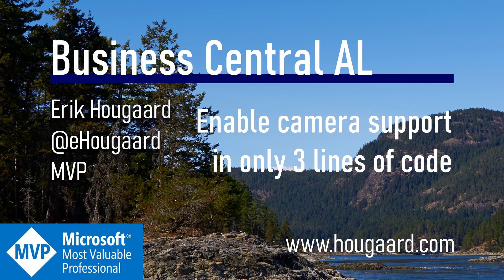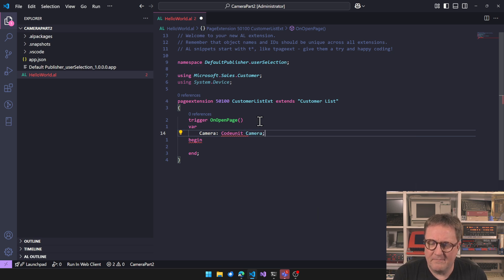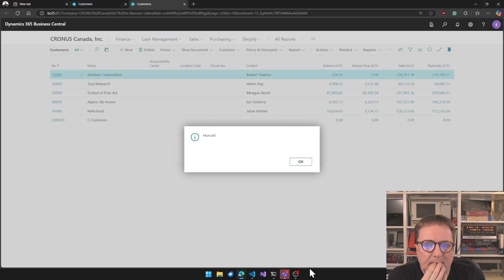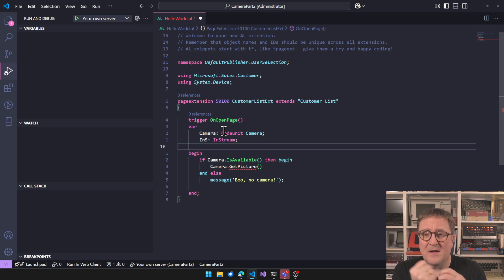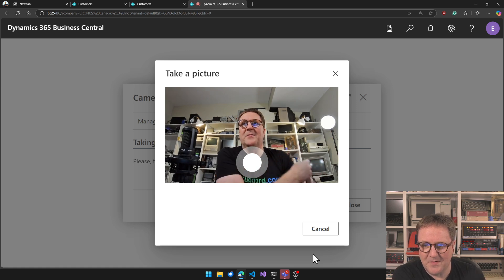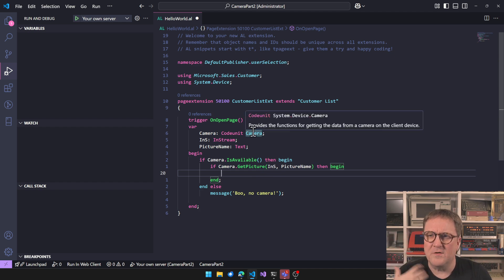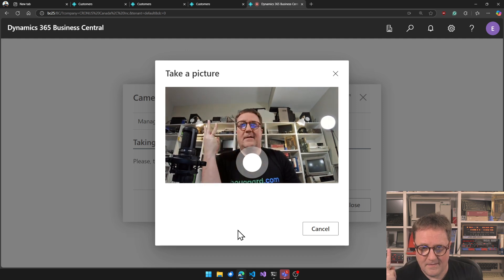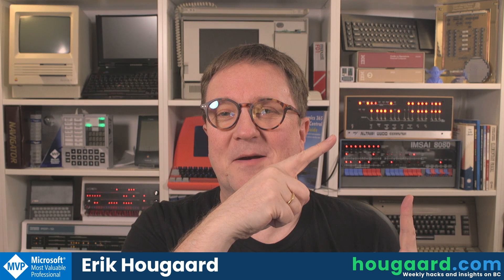Enable camera support in only 3 lines of AL code in Business Central